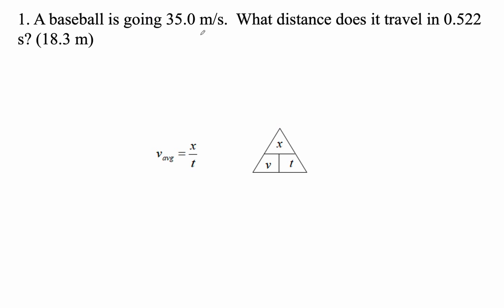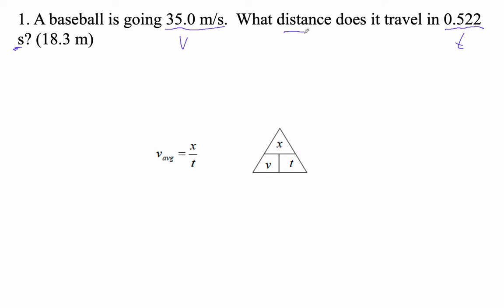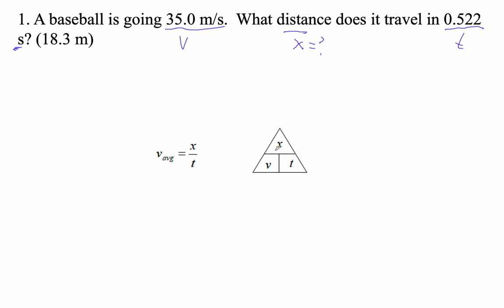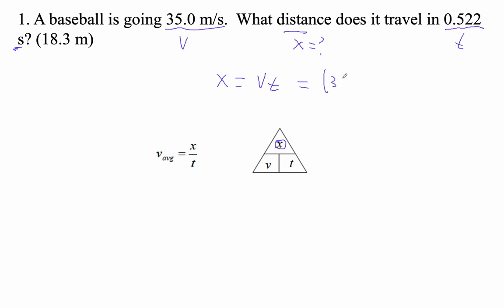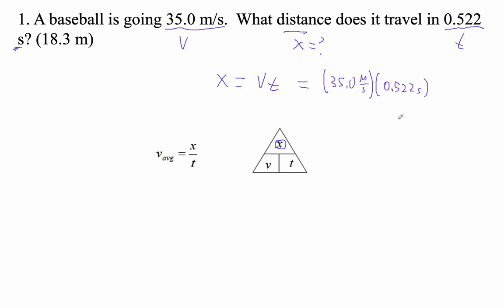HTPG Fall Mock Final Page 1 #1